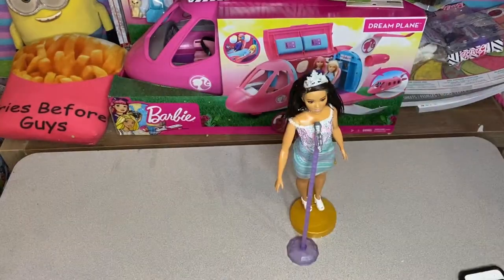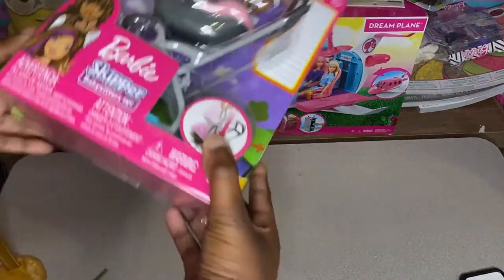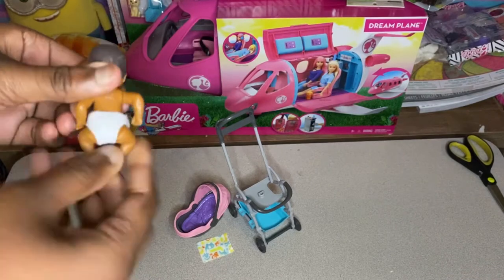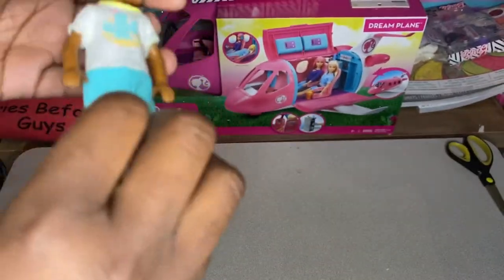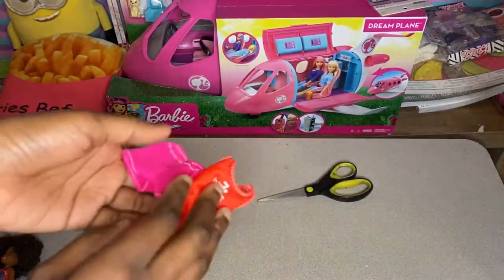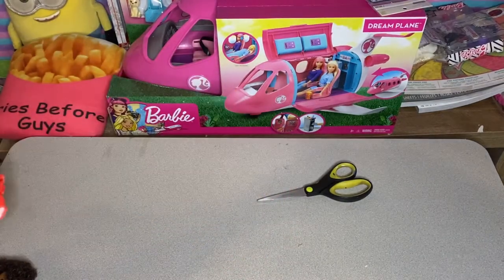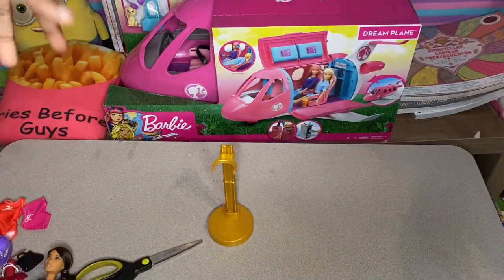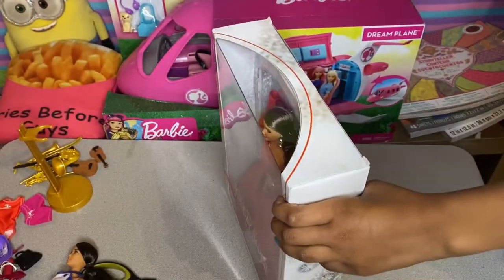Winter Barbie Haul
Haii Guys in this video we will be unboxing a ton of new barbies that we got. We will be unboxing a NEW holiday Barbie, a basketball player, Chelsea dolls and more!!! make sure to watch the video to the very end and calm down, stay around and enjoyyyy🖤